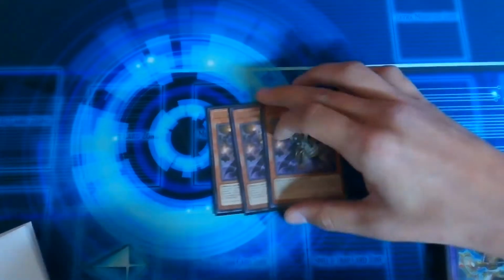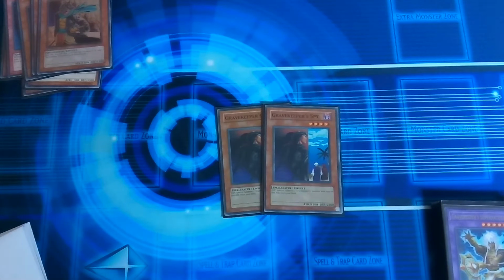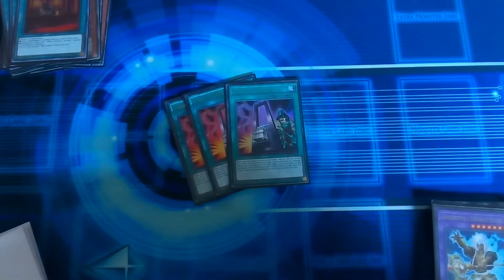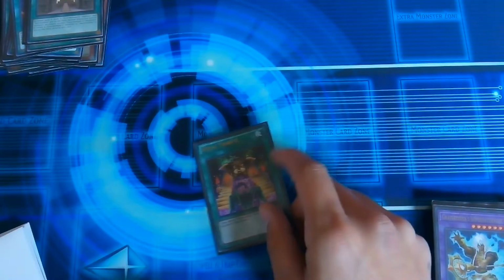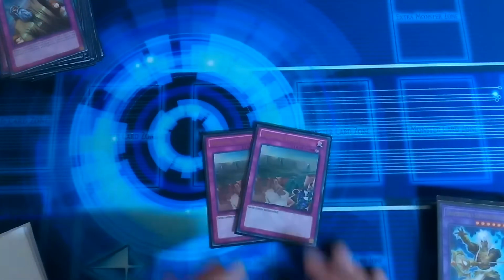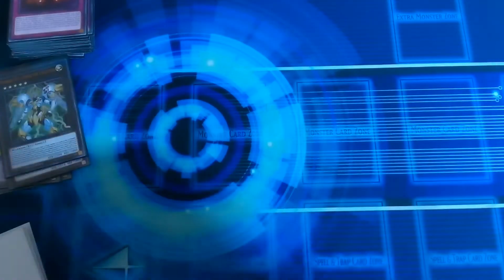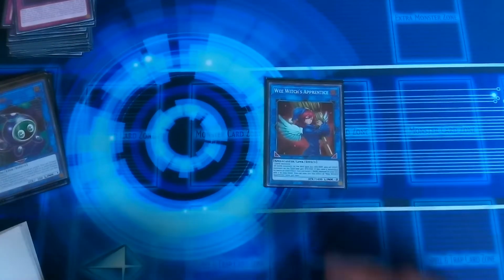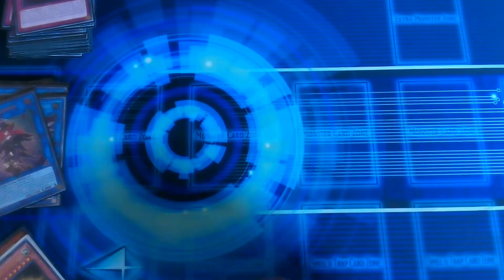Gravekeeper's Profile (November 2018) Competitive Deck